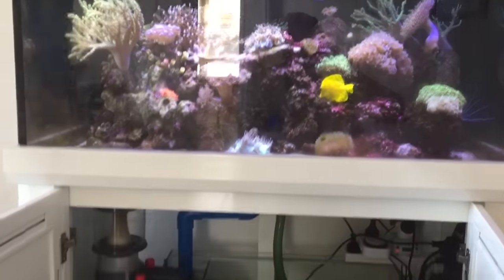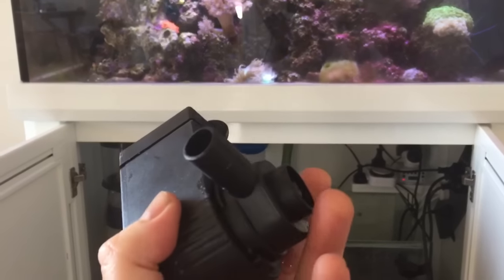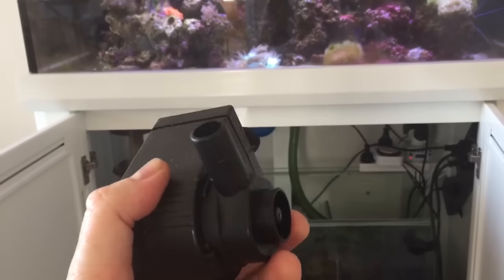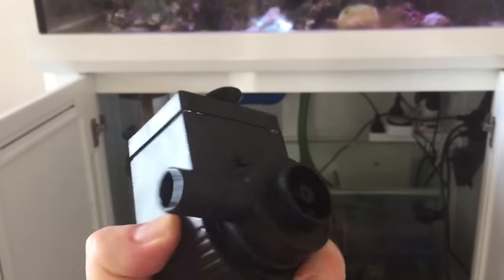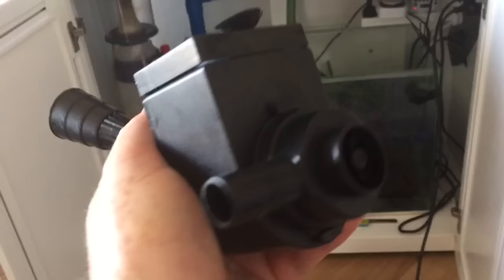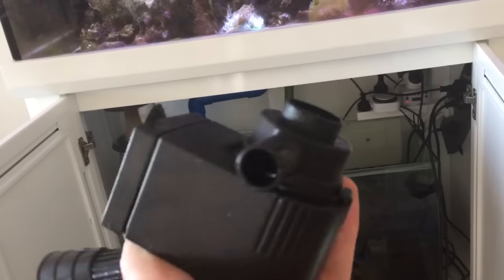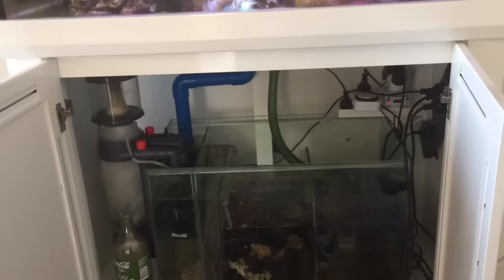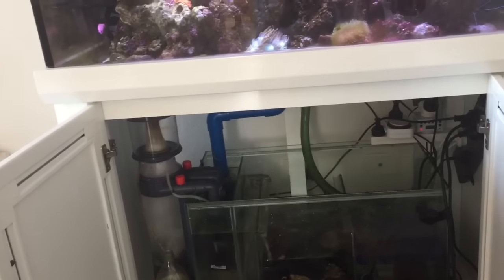Warning pumps like this will kill your fish!